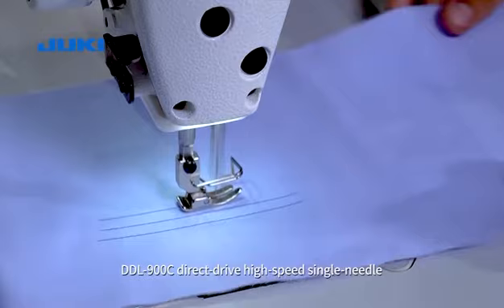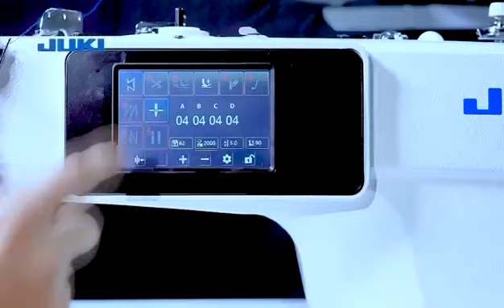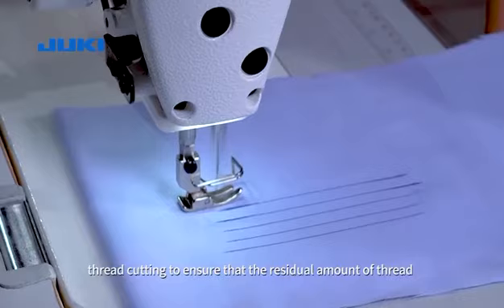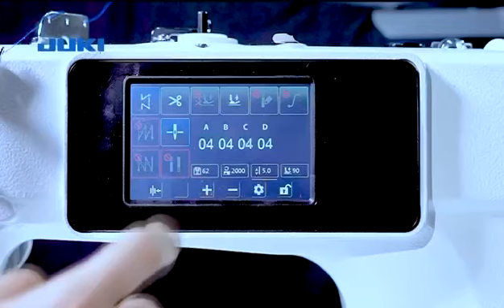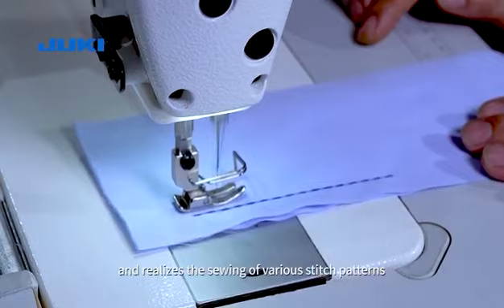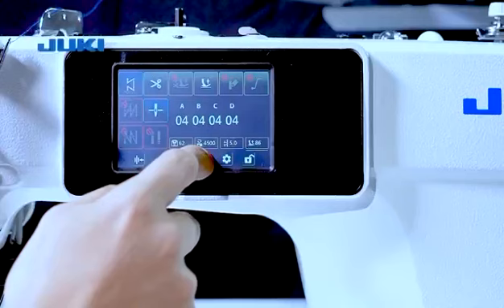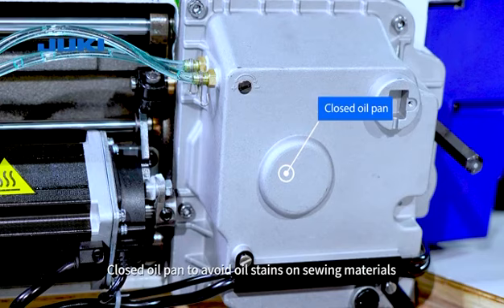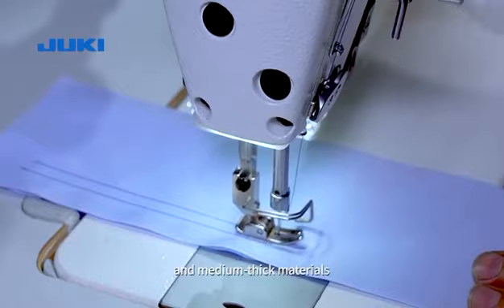JUKI DDL-900C (English)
JUKI’s first high-speed lockstitch machine with Electric Feed Length Control System (EFLeCS)
The direct-drive motor, control box, and color LCD touch panel of this sewing machine are now combined with the Electric Feed Length Control System (EFLeCS) – all integrated in the main body.